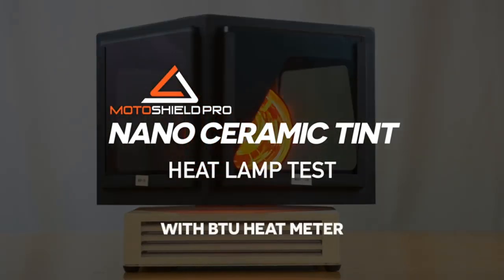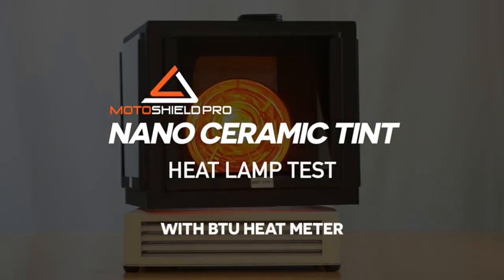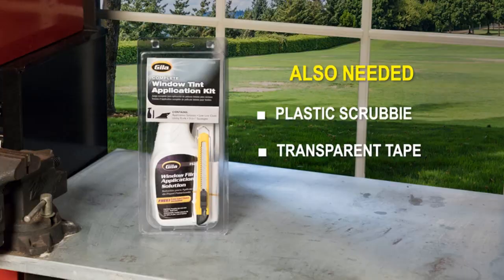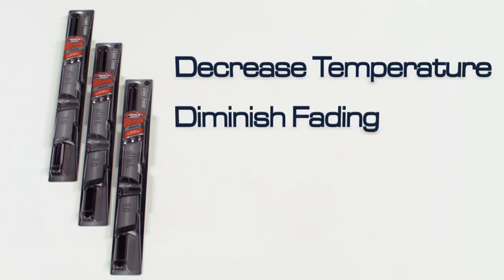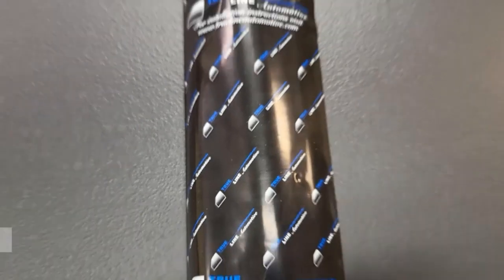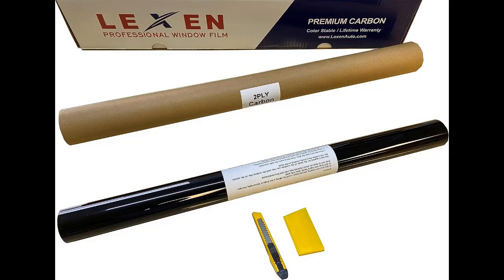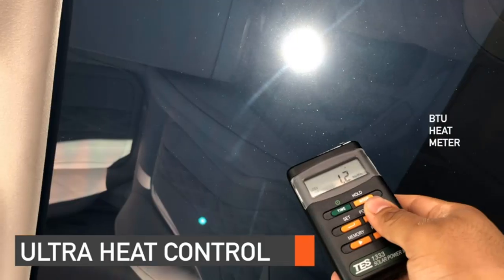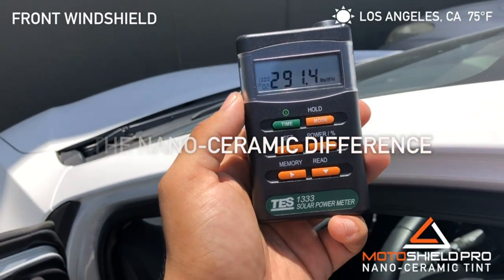best window tint In 2023 - Top 7 window tint Review (Buying Guide)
1. MotoShield Pro Premium Ceramic Window Tint
2. Gila Heat Shield
3. Lexen 2-Ply Premium Carbon Window Tint
4. Computer Customized Pre-Cut Window Tint
5. Lexen 2-Ply Carbon Pre-Cut Tint Kit
6. Dyed Auto Window Tinting
7. Metalized Car Window Tinting